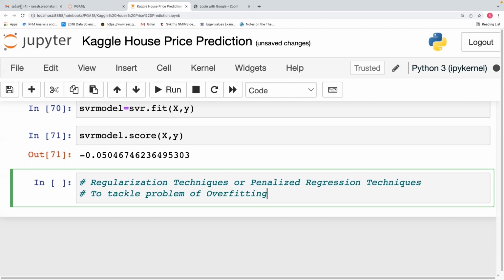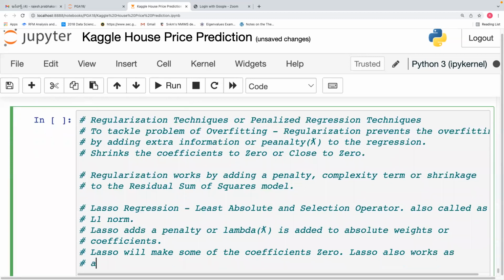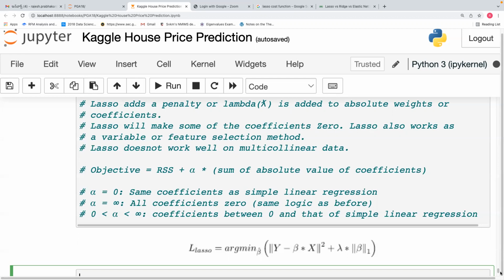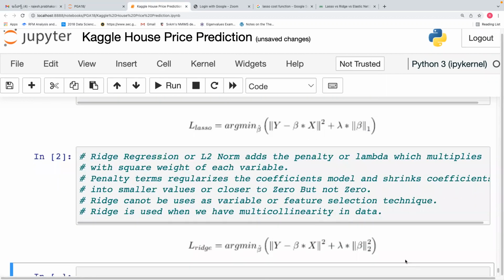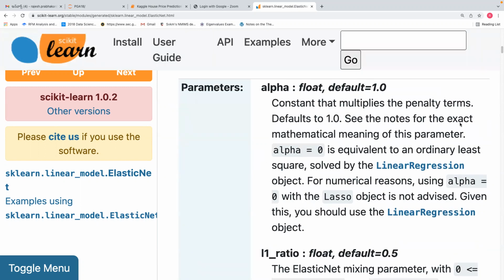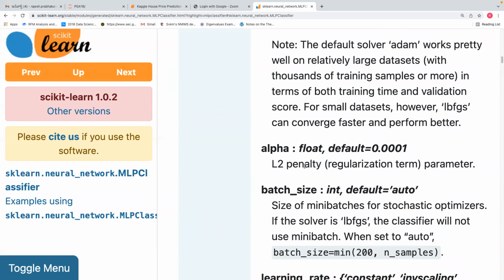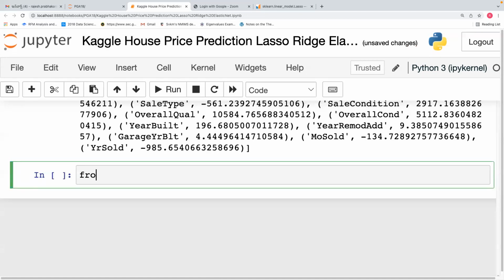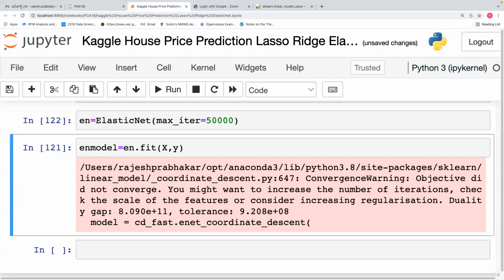Lasso Ridge Elasticnet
Regularization Methods Overfitting Lasso Ridge ElasticNet